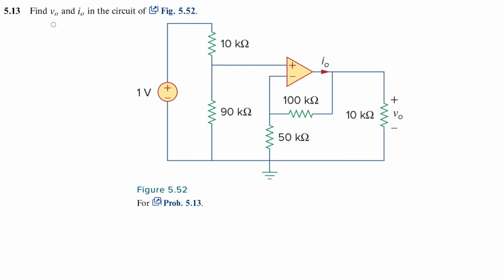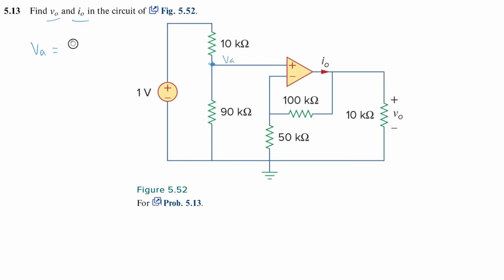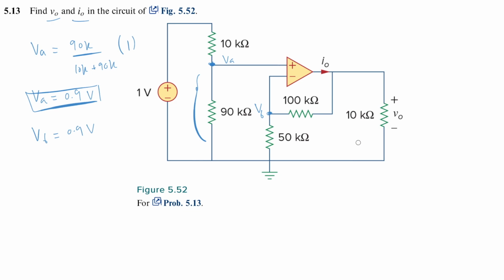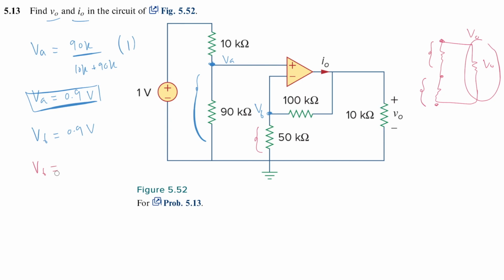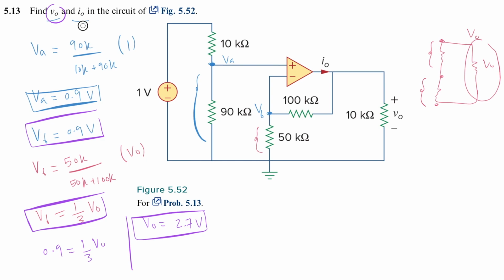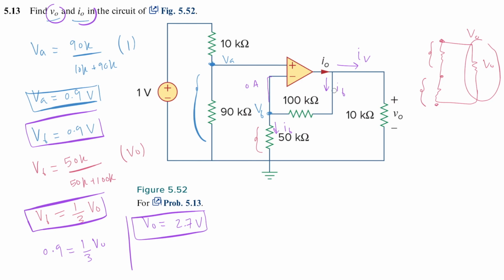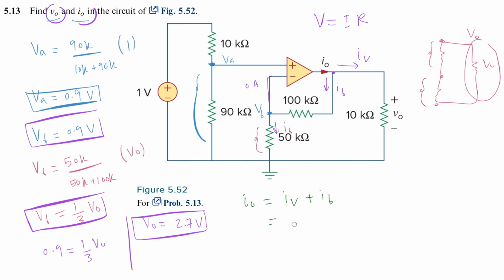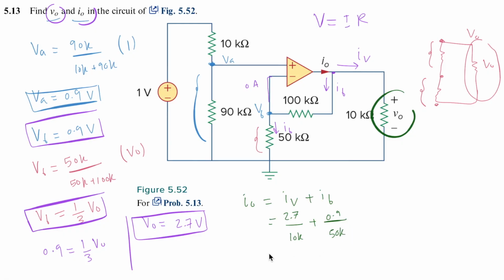Operational Amplifiers (Op-Amps) Solution of Problem 5.13 Alexander & Sadiku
Fundamentals of Electric Circuits book by Charles Alexander & Matthew Sadiku - Chapter 5 /Problem 5.13